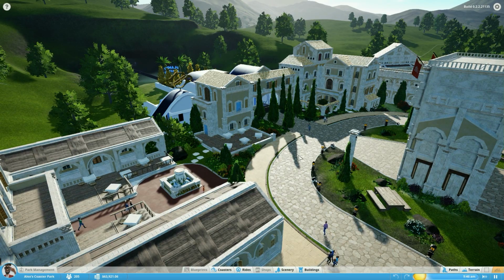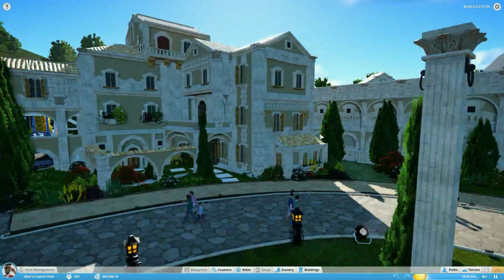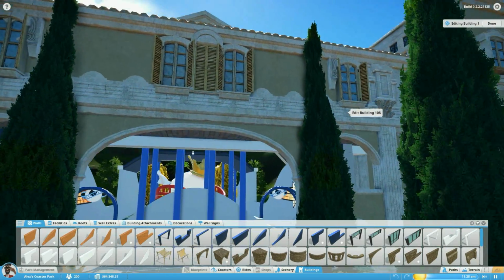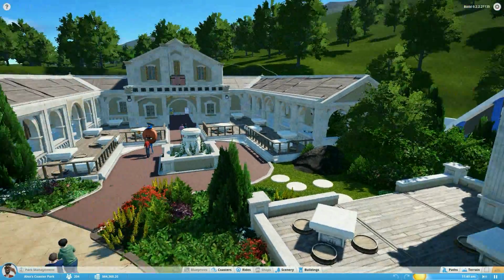Roman Restaurant Plaza | Planet Coaster | Alpha 2 | Part 5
We are back in Planet Coaster!

With this episode I can say we will be working on our first coaster next! The Roman Restaurant turned out well - plenty of seating to be had. Additional Roman housing was added around the entrance. Mainly filler in/around the Theater.

Let me know you have any suggestions!

We've created a living world where every guest is an individual with their own personality and money in their pocket. We're giving you limitless freedom to build rides and scenery piece by piece, and to seamlessly blend them with your own hand-sculpted terrain. We're building a connected global village where everyone can share in your creativity. And that's just the start.

We hope you'll join us to dream, build and share the ultimate coaster parks in Planet Coaster.